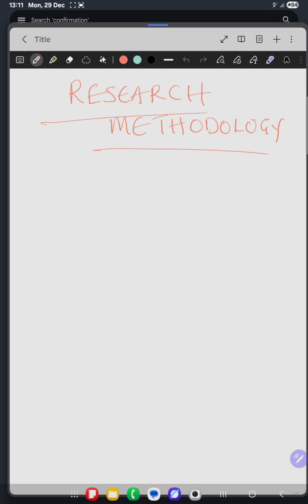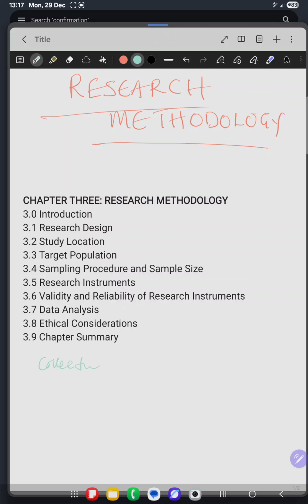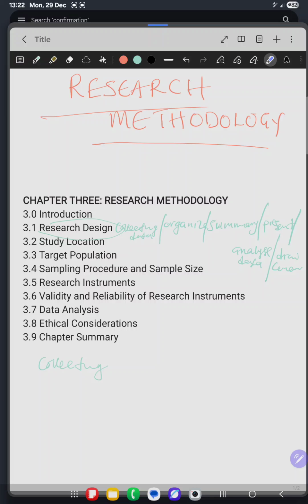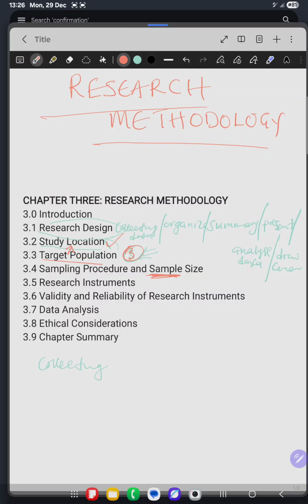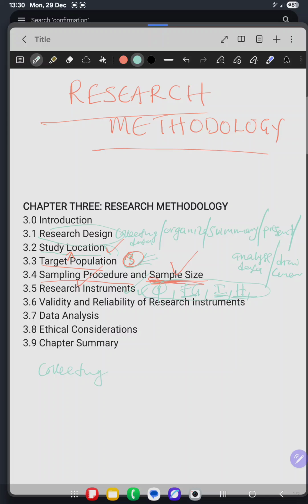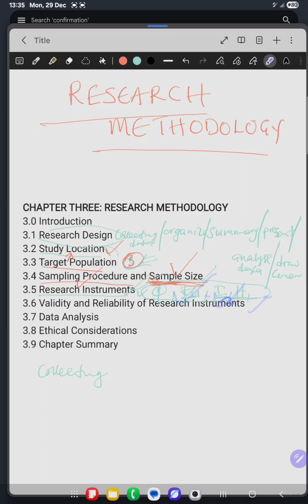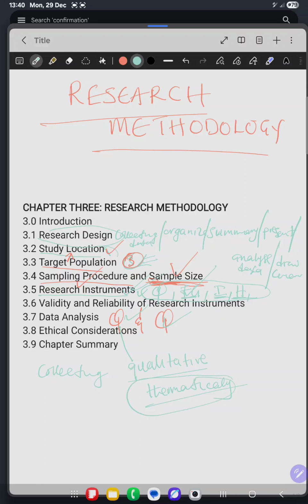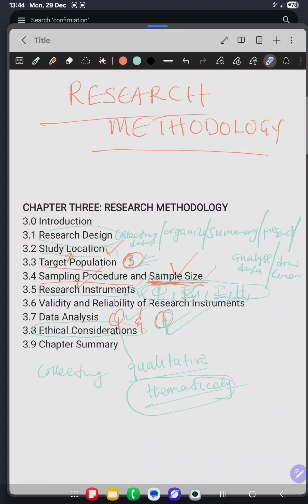How to write Chapter 3 of a research proposal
how to write a research proposal  and research report